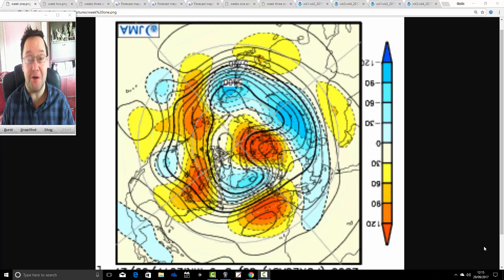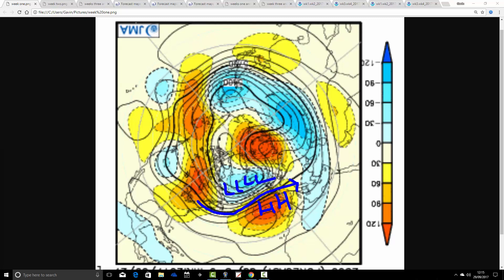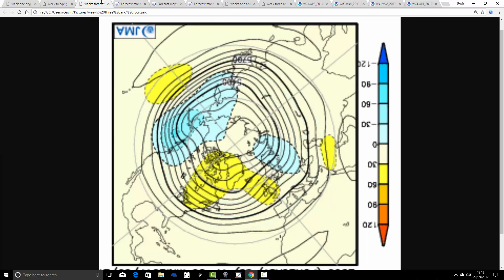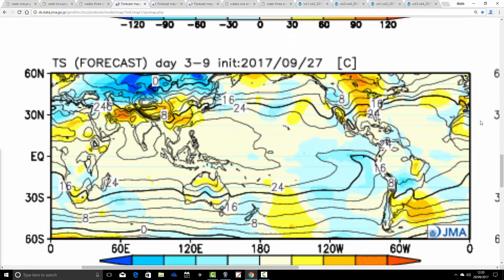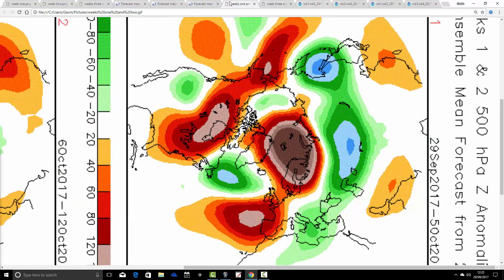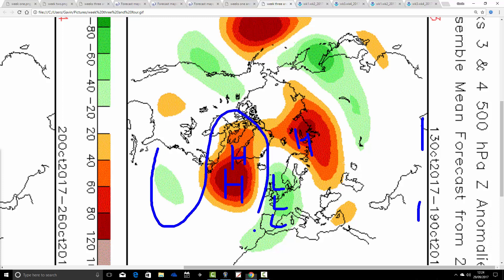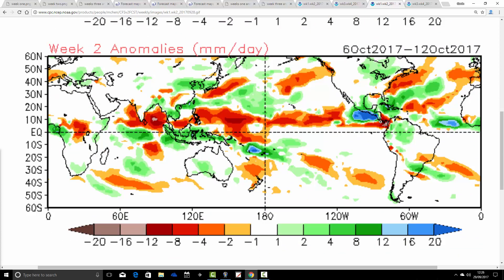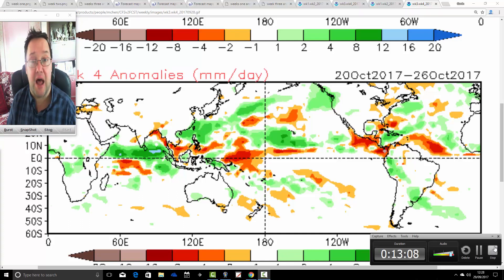October Uncertainty With JMA Friday (29/09/17)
Month ahead look-ahead with the JMA and CFS V2 models.

Video takes us through October 2017 and shows a split in the possible weather for the month ahead between the JMA and CFS V2 models.